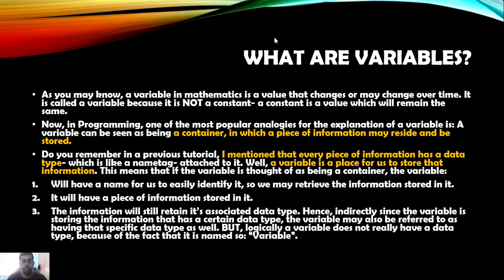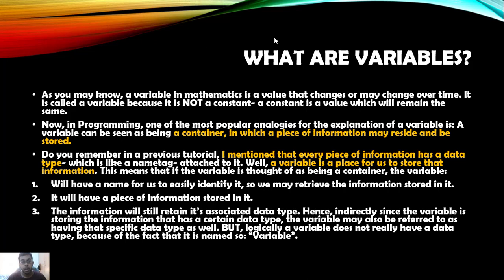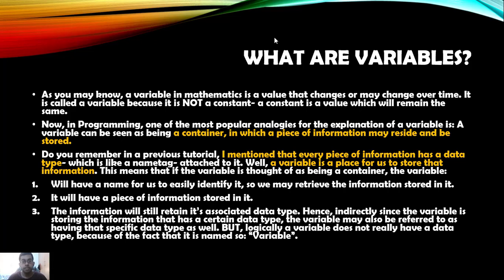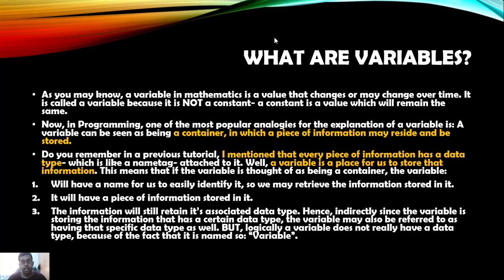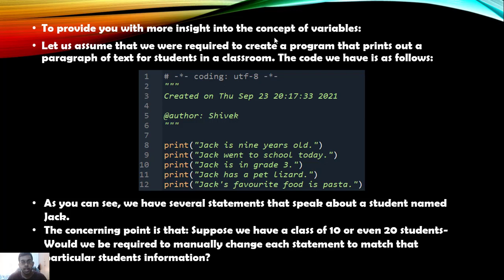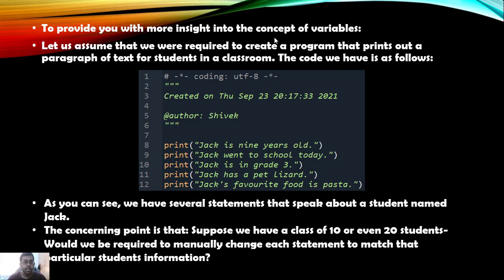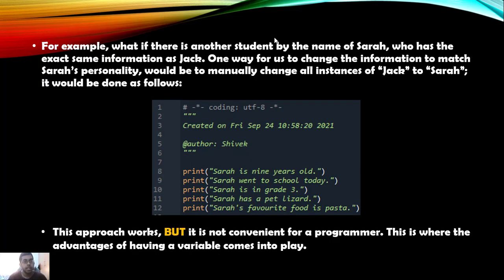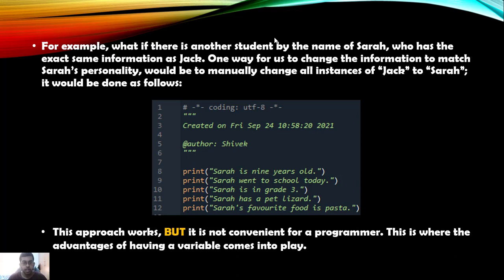Building On The Fundamentals Of Python (Col. 2)- Part 2